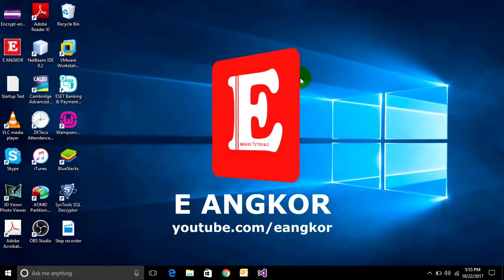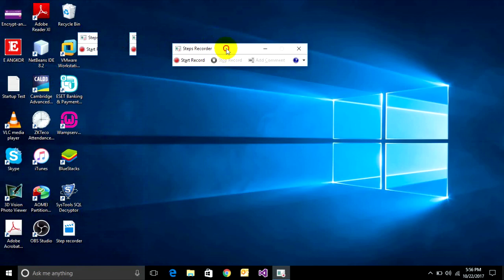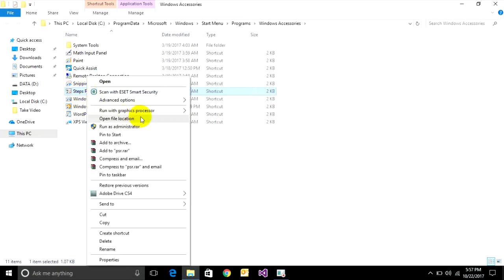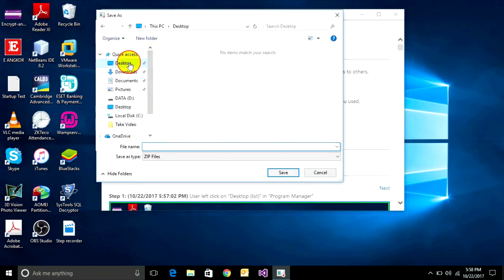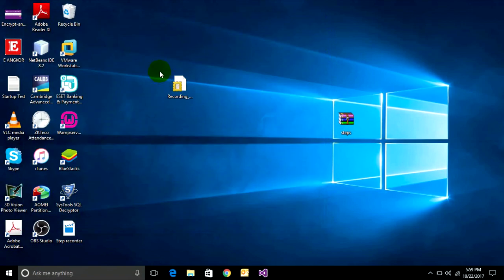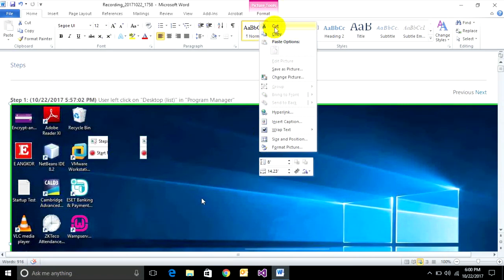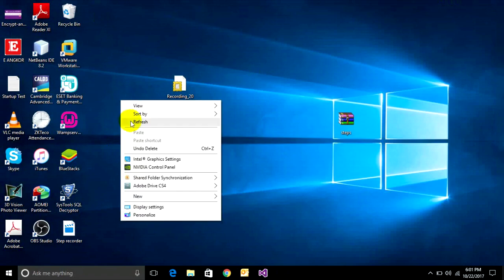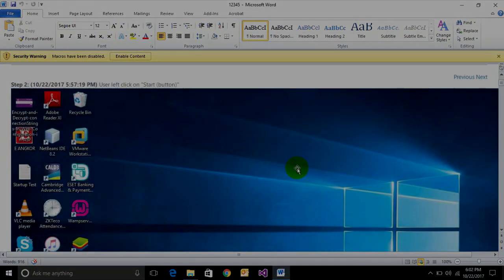How to record your activities in Windows using Steps Recorder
using Steps Recorder in Windows